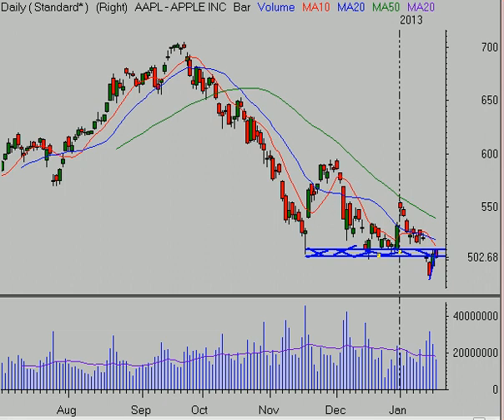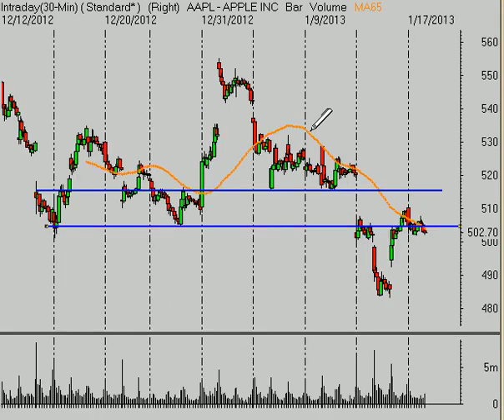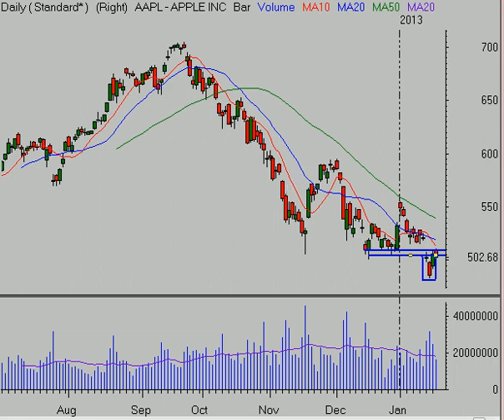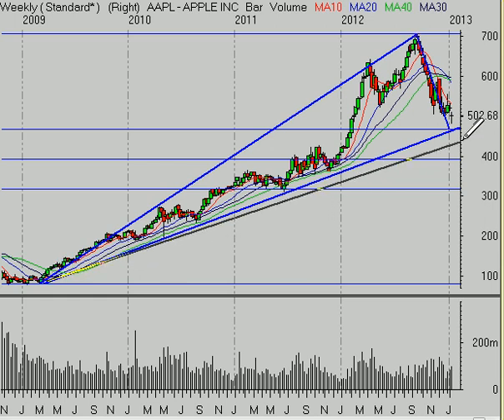Apple Stock Analysis Jan 17 2013